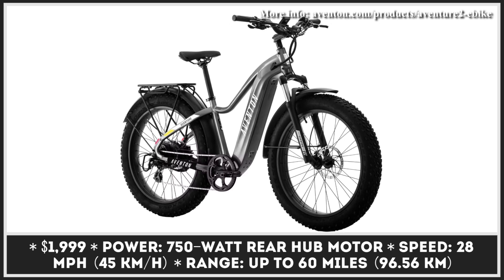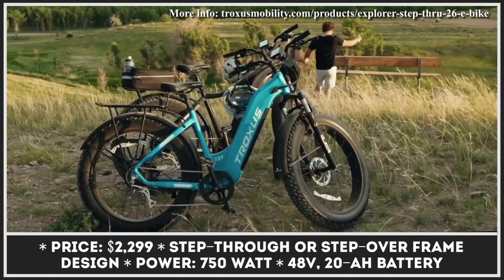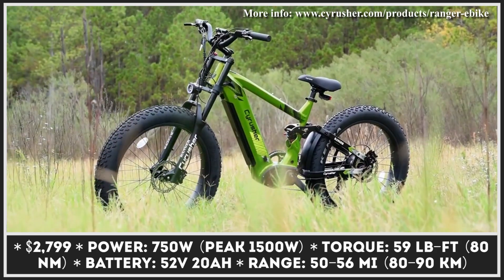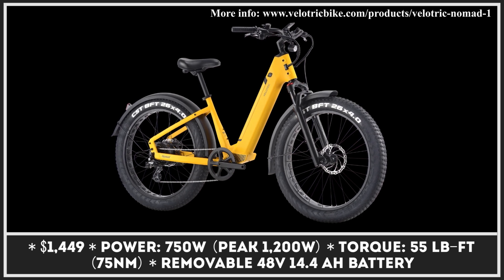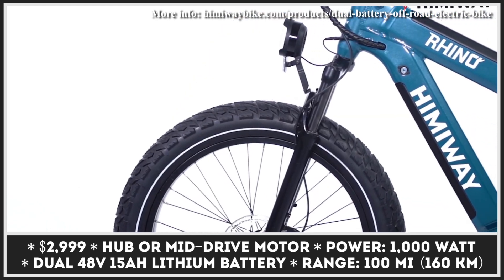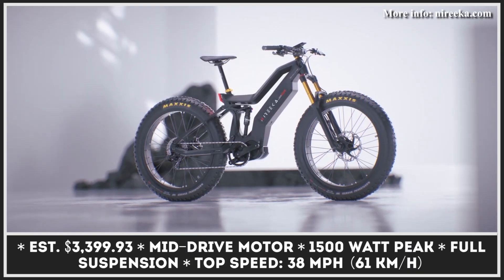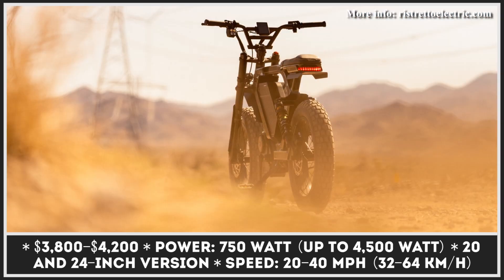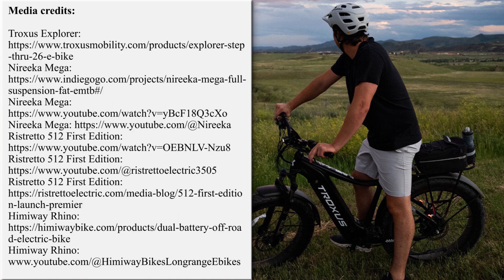7 Newest Electric Fat Bikes Coming in 2024 (26" x 4" Tire Models' Overview)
A full suspension system could make any electric bicycle more comfortable to ride and a better choice for conquering snowy hills, sandy beaches or rugged mountainous terrains. It seems that modern mountain bikes have been brought to almost complete perfection and riding them is an outright pleasure, however, their price sometimes is a bit too steep for a regular rider. In this case, the more affordable option would be a fat tire bike.

The main advantages of getting a two-wheeler with big balloon tires include the ability to have better traction and grip on unstable surfaces - dirt, gravel, sand, but besides being great for traversing off-road terrains, fat tires are also suitable for daily city commuting (their good cushioning properties serve as an alternative for a rear suspension shock).

Our channel is dedicated to reporting the latest news from the world of electric vehicles. Here you can see our videos about e-bikes, motorcycles and other types of electrified transport

In today's video presentation we are looking at the newest battery-electric bicycles that feature 26 by 4 inch fat tires. Our list includes both hardtail and full suspension models for those who want to dedicate more time to rides down the mountain trails.

Besides the size of the all-terrain tires, you would be able to learn about the bike's motor types, their power and torque outputs, the installed battery types, their estimated range autonomy, buying prices , and other important technical data that you may be interested in.

00:00 Aventon Aventure 2

01:33 Troxus Explorer

03:05 Cyrusher Ranger

04:49 Velotric Nomad 1

06:23 Himiway Rhino

08:02 Nireeka Mega

09:25 Ristretto 512 First Edition